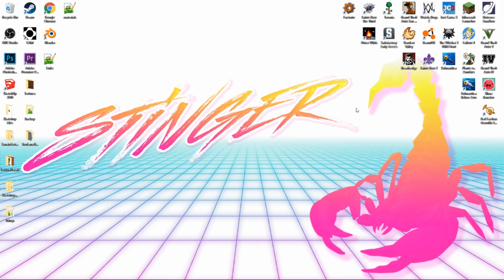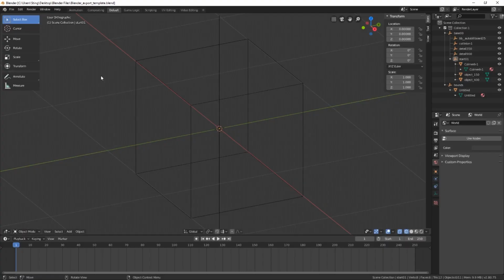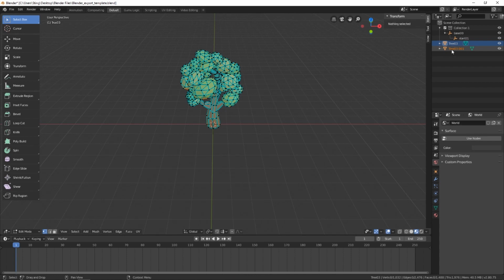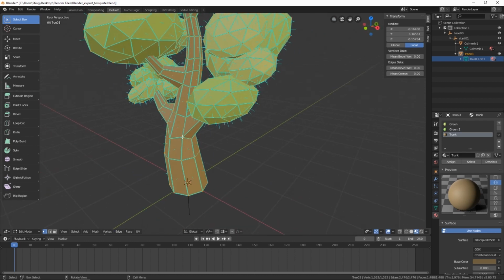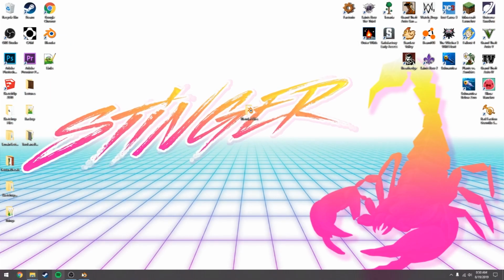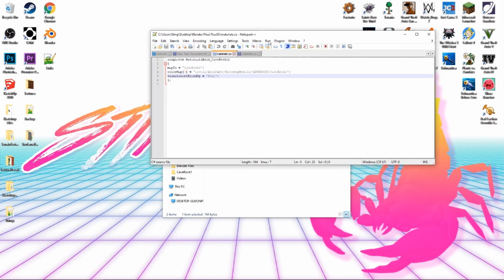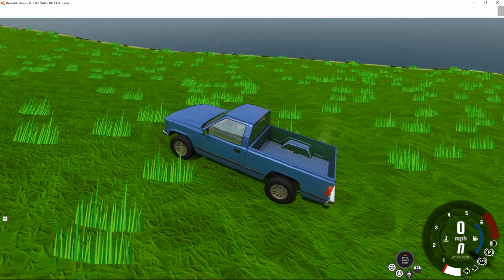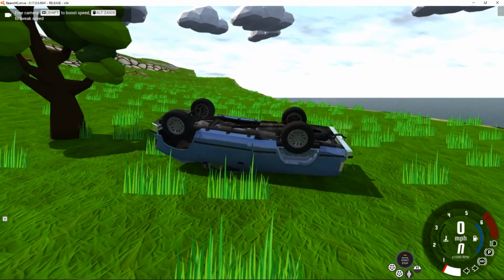How to Export Blender Files To BeamNG (Step By Step)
Hello, this is a quick and simple tutorial on how to export a blender file to BeamNG Drive WITH a working collision mesh.

 (DECRYTION KEY)  - 4srI0ZfzE_WXsmIHVwVL9Q

Incase that doesn't work here is the text:

singleton Material(MapName_YourModelName)
mapTo = "YourModelName";
colorMap[0] = "levels/MapName/Art/YourModelName";
translucentBlendOp = "None";